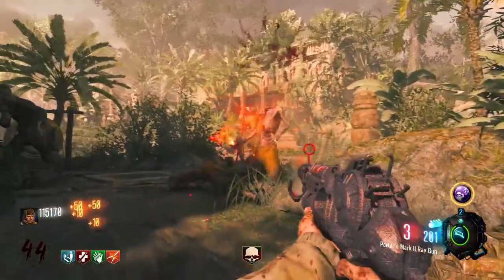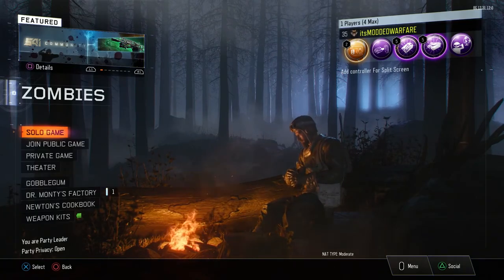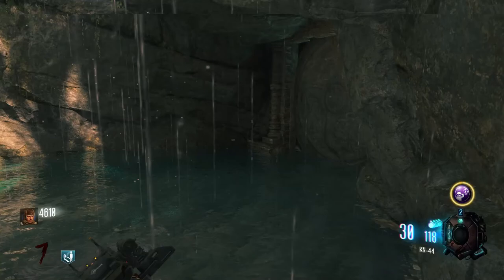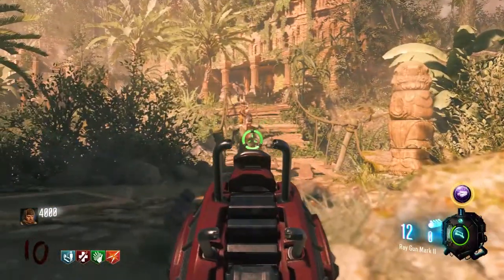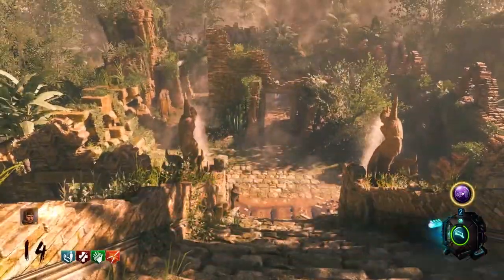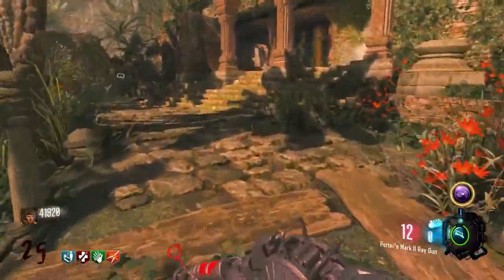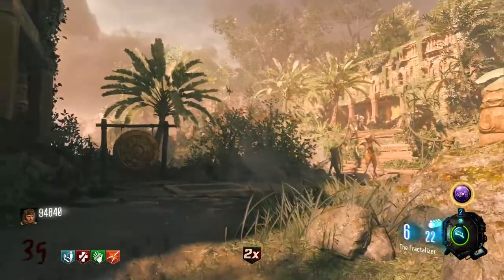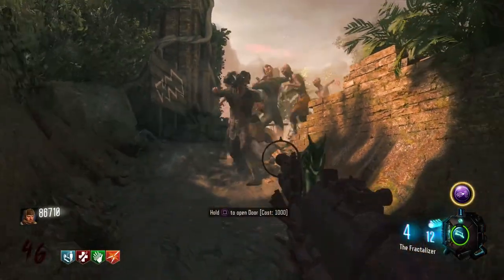Black Ops 3 Shangri la *FAST* HIGH ROUND STRATEGY GUIDE (ZOMBIE CHRONICLES)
Full Solo strategy guide for Shangri La on Zombie Chronicles in Black Ops 3. Get to round 50 plus with this simple strategy.